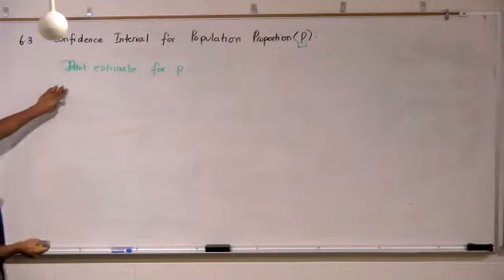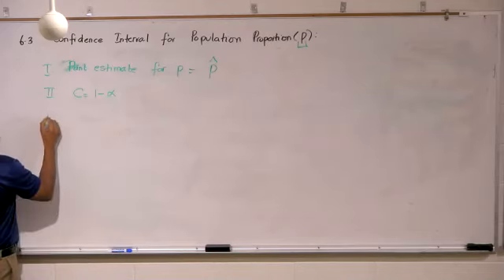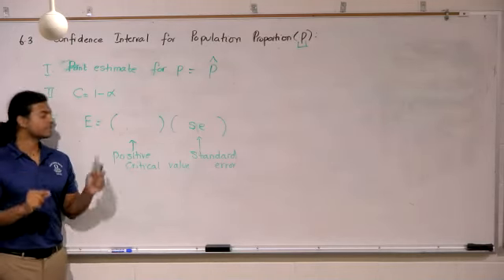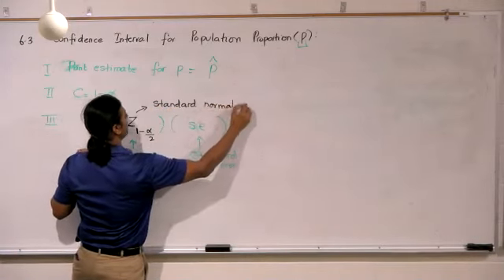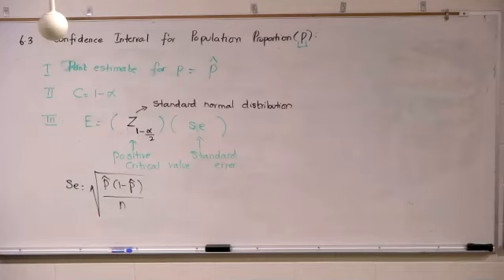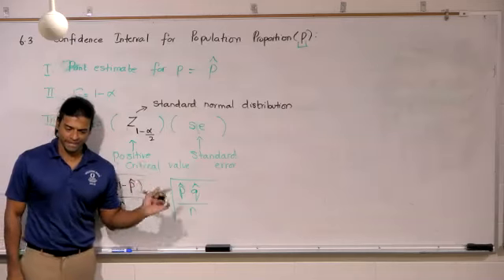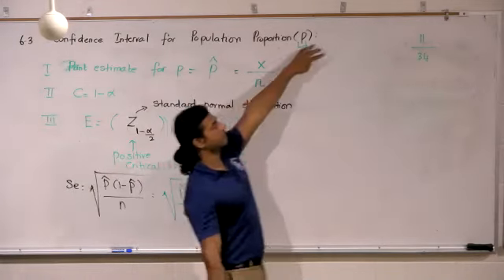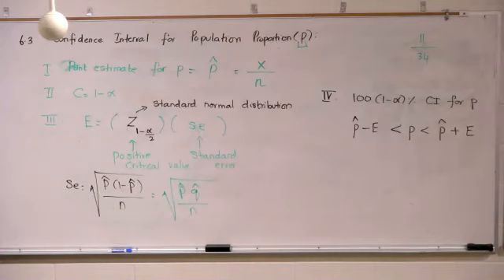Confidence Interval for Population Proportion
Introduction to confidence interval for population proportion.